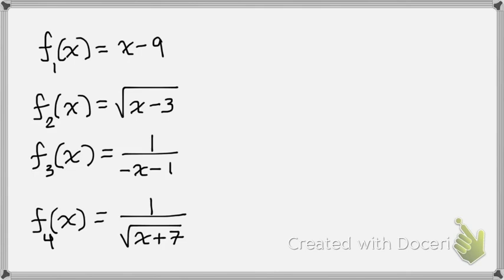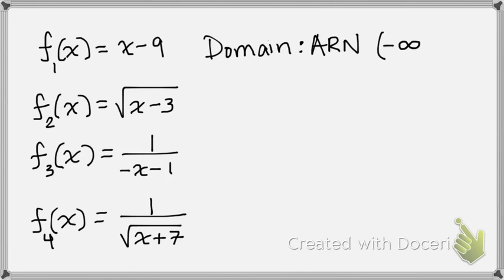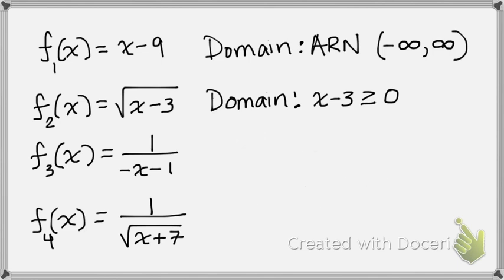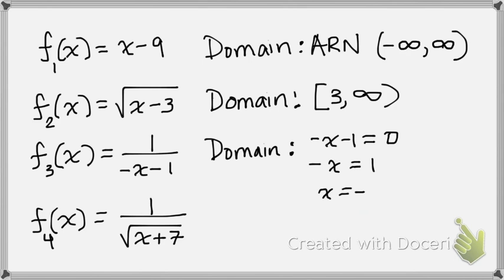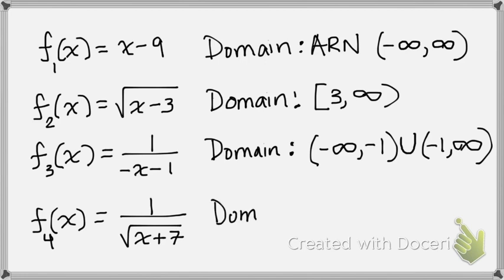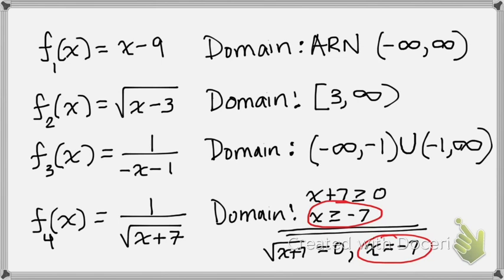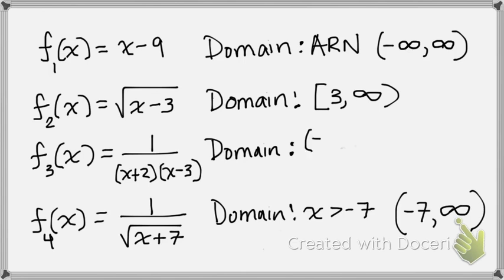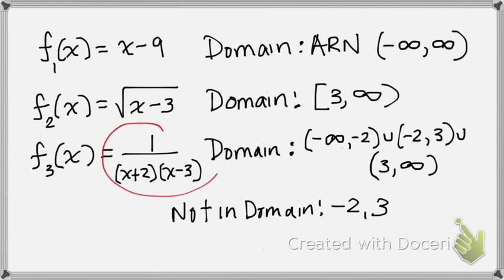Function Domain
Precalculus - Domain limitations for rational and radical functions